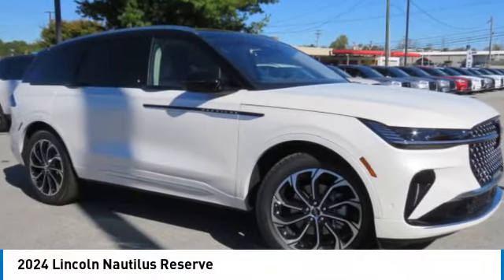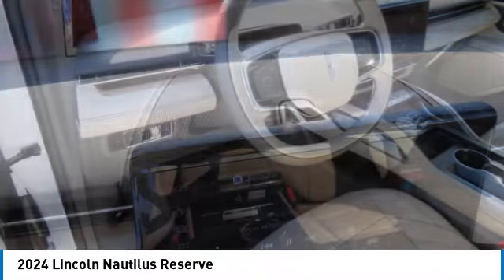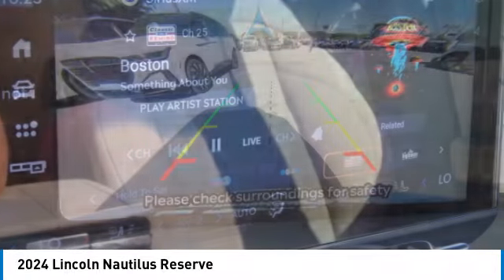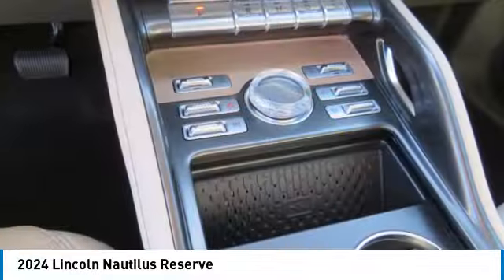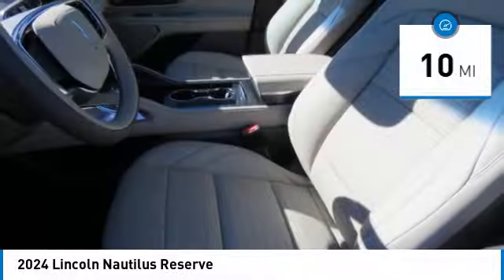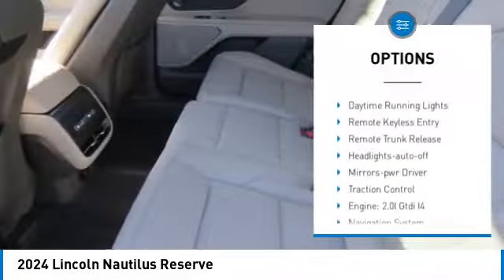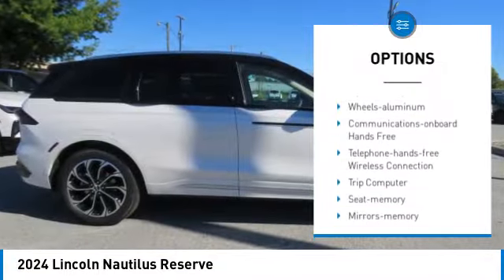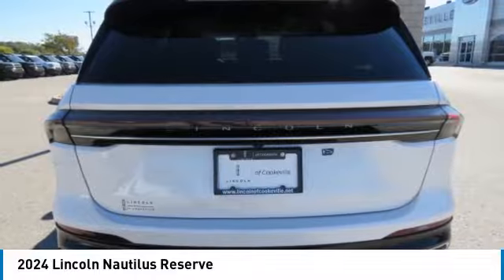2024 Lincoln Nautilus RJ871931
2024 Lincoln Nautilus Reserve